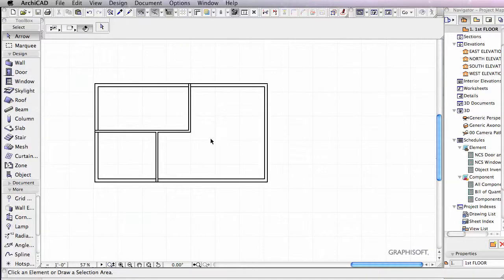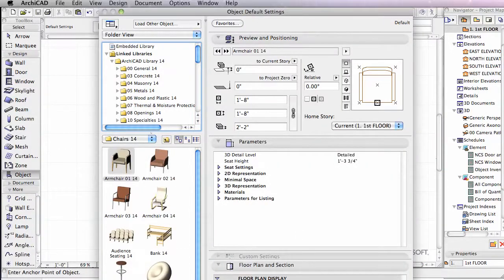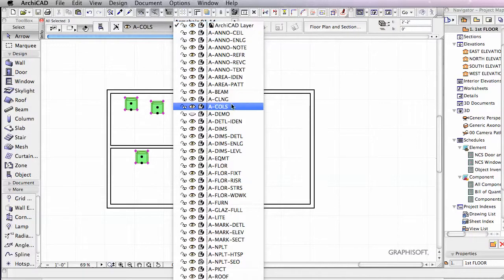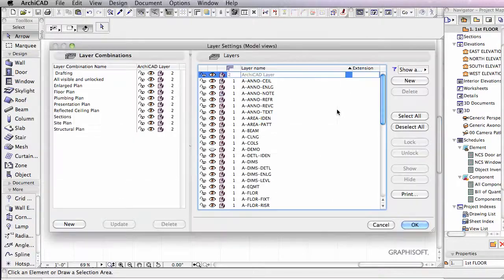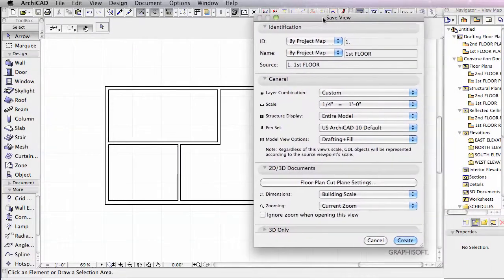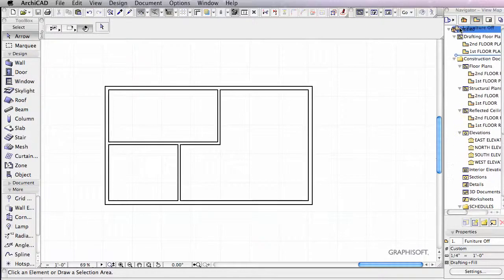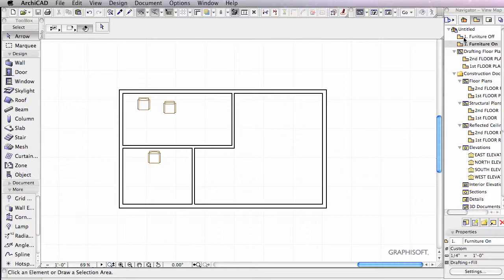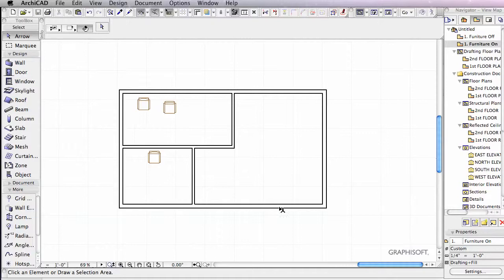Layers and Views Working Together